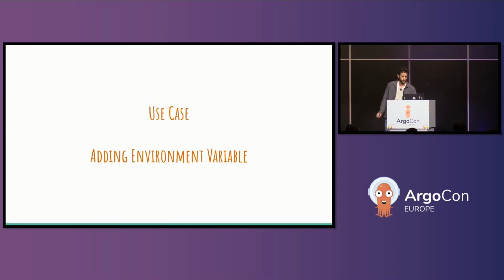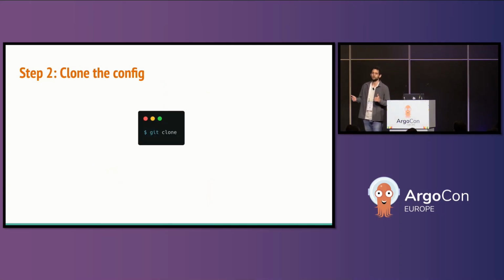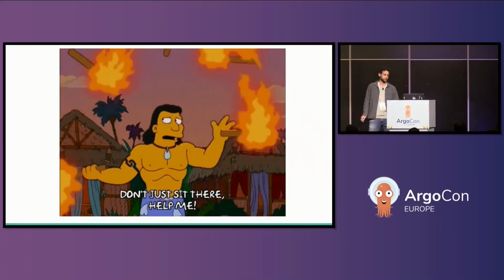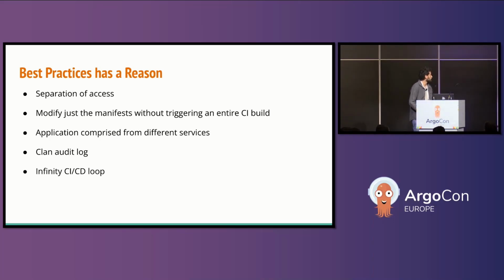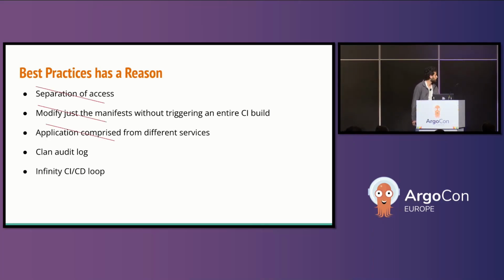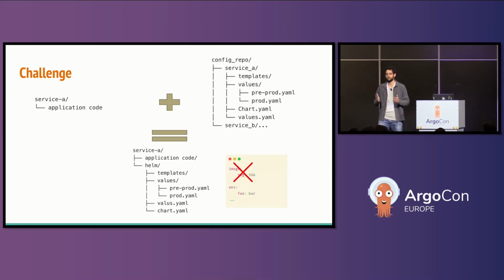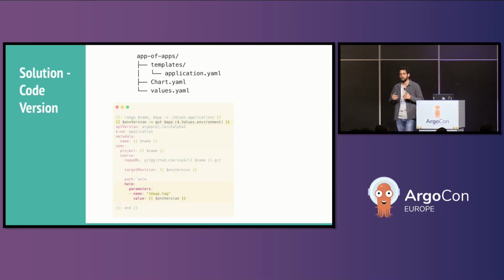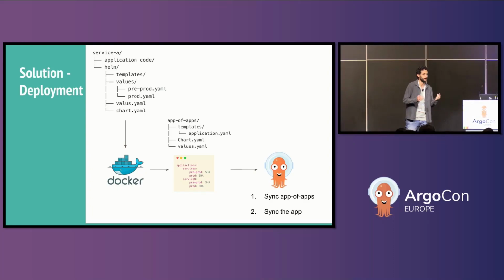Lightning Talk Merging Best Practices with Reality One Repository for Code and Helm Omer Kahani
Join Omer Kahani, a seasoned expert in software development and Helm, in this enlightening lightning talk where he explores the practical approach of merging best practices with the realities of managing code and Helm charts in a single repository. If you're looking for innovative ways to streamline your development workflow, this talk is a must-watch!

Key highlights of the video:

1. The Challenge: Omer will dive into the challenges faced by development teams when managing code and Helm charts in separate repositories. He'll shed light on the complexities that arise from maintaining consistency, synchronization, and version control across these two critical components of the deployment process.

2. Best Practices: Discover the industry's best practices for managing code and Helm charts and the benefits they bring to the table. Omer will discuss the advantages of separating code and configuration, maintaining a clear separation of concerns, and leveraging the power of Helm for streamlined application deployments.

3. Merging Code and Helm: Learn about Omer's innovative approach of merging code and Helm charts into a single repository. He'll demonstrate how this unified repository simplifies the development workflow, ensures version consistency, and facilitates seamless collaboration between developers and operators.

4. Streamlined CI/CD: Explore how the consolidation of code and Helm charts in one repository enhances the CI/CD pipeline. Omer will showcase how this approach optimizes build processes, simplifies testing, and accelerates the release cycle, resulting in faster and more reliable deployments.

5. Versioning and Rollbacks: Gain insights into versioning strategies and rollbacks when maintaining code and Helm charts in a single repository. Omer will share techniques for ensuring compatibility between code and configuration changes, as well as how to effectively manage rollbacks in case of issues or failures.

6. Simplified Deployment Management: Discover how merging code and Helm simplifies the management of deployments. Omer will explain how this approach enables consistent and reproducible deployments across different environments, reducing the risk of configuration drift and ensuring smoother application rollouts.

7. Real-world Examples: Delve into real-world examples showcasing the benefits and practical implementation of merging code and Helm charts. Omer will share success stories and lessons learned from organizations that have adopted this approach, highlighting the positive impact on development speed, collaboration, and overall productivity.

8. Q&A Session: Engage in a lively Q&A session where Omer will address common questions and provide further insights into merging best practices with the realities of code and Helm management. Take this opportunity to get personalized advice from an expert in the field.

Don't miss this opportunity to learn from Omer Kahani as he presents "Merging Best Practices with Reality - One Repository for Code and Helm." By the end of this lightning talk, you'll be equipped with valuable knowledge and practical strategies to optimize your development workflow, enhance collaboration, and streamline your deployments.

(Note: This description focuses on the value, content, and benefits of the video, highlighting the challenge of managing code and Helm in separate repositories, best practices for managing code and Helm, the merging of code and Helm into a single repository, streamlined CI/CD, versioning and rollbacks, simplified deployment management, real-world examples, and the Q&A session.)